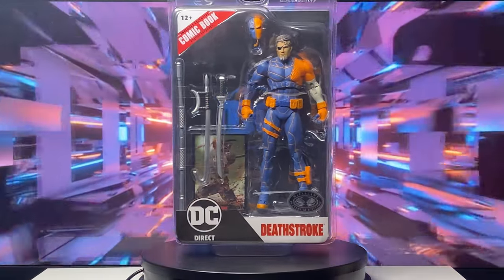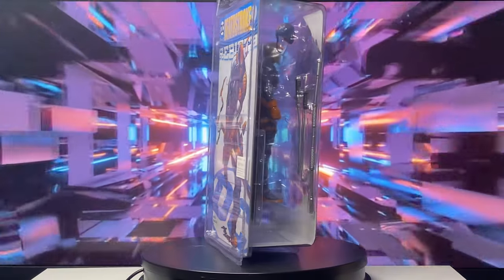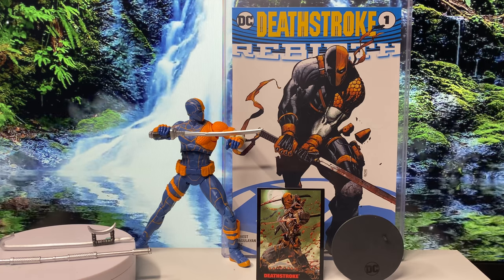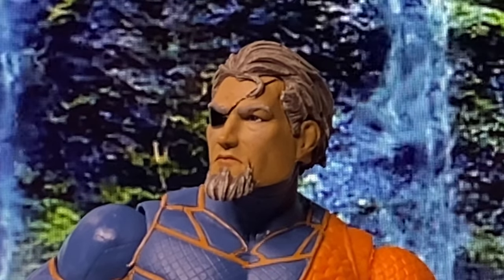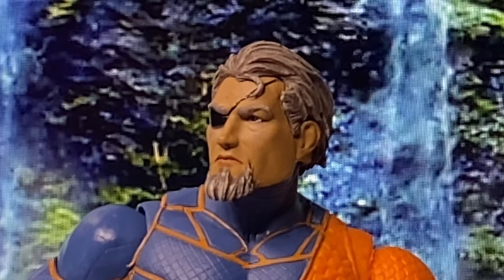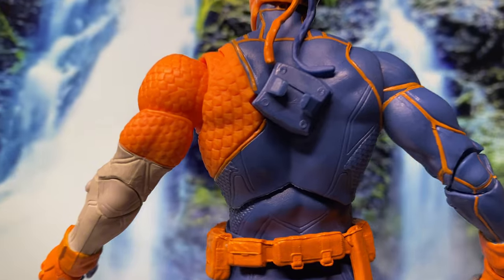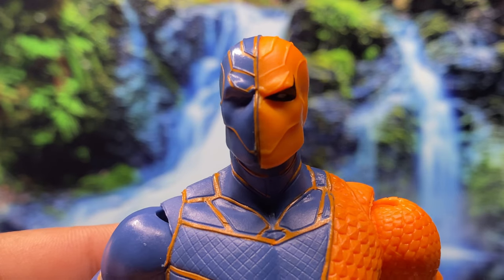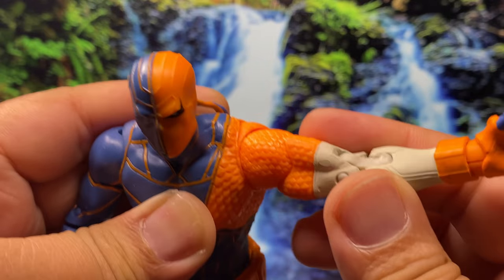Mcfarlane Platinum Edition DC Direct Page Punchers Deathstroke Rebirth Action Figure Review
In this video, we’re taking a deep dive into McFarlane's DC Direct Page Punchers Deathstroke from the DC Rebirth era! I’ll be unboxing the Platinum Edition, showcasing the headsculpt, articulation, accessories, and overall design. This figure stands out with its unique costume details and sharp paintwork, but I’ll also point out some downsides, like the weapon storage and missing accessories. Whether you’re a fan of Deathstroke, McFarlane Toys, or DC Rebirth, this review will give you an in-depth look at what this figure has to offer.